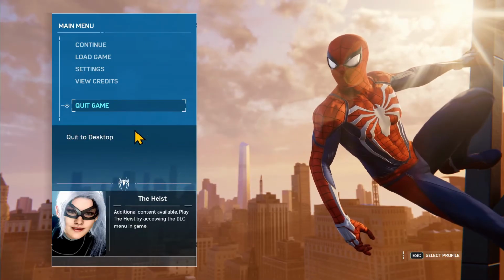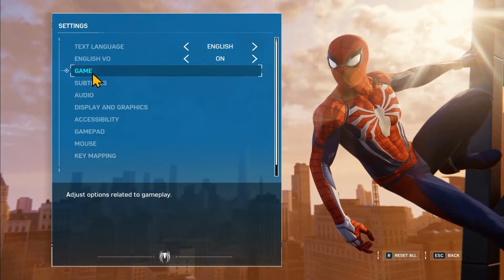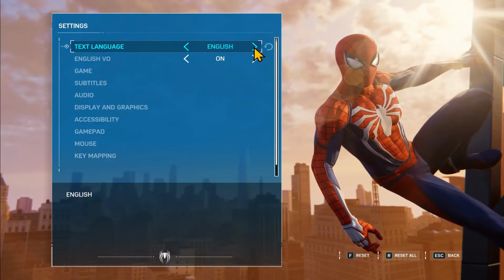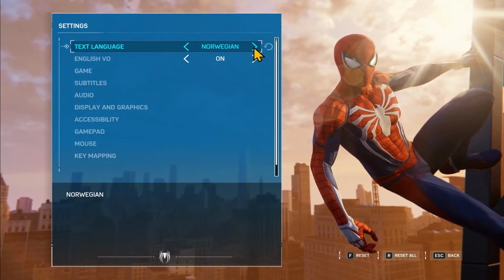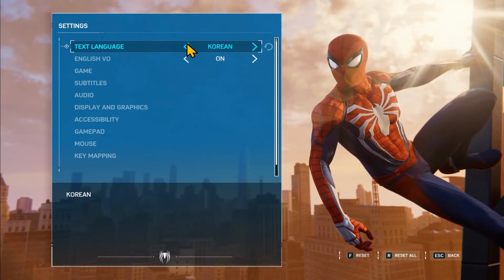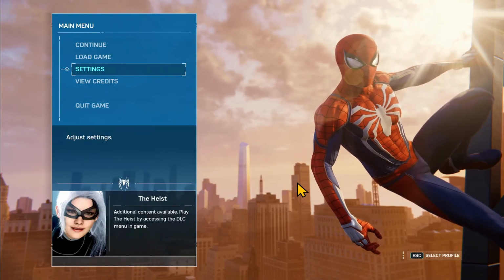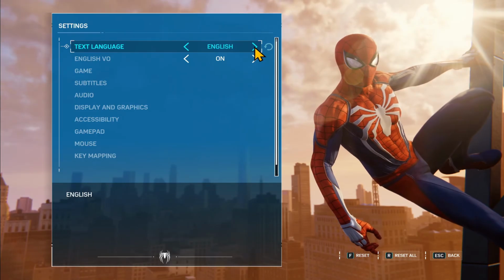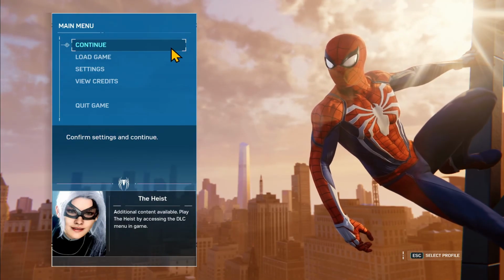How to Change Language in Spider-Man Remastered on PC (2025)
Want to play Spider-Man Remastered in your preferred language? 🌍
In this quick tutorial, I’ll show you exactly how to change the in-game language on your PC version of Marvel’s Spider-Man Remastered. Whether you want to switch to English, Spanish, Japanese, or any other supported language—this guide has you covered!